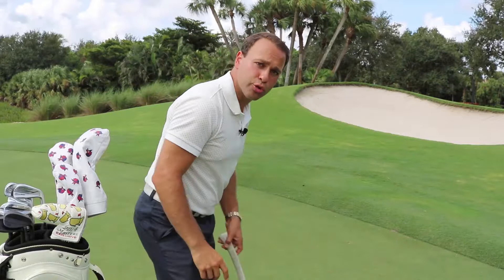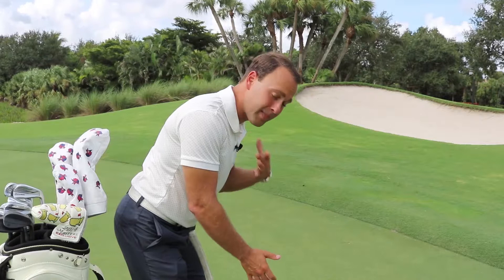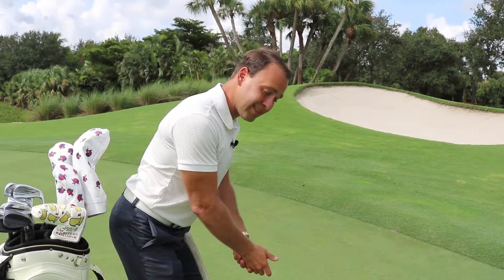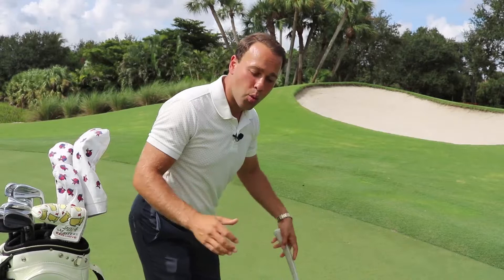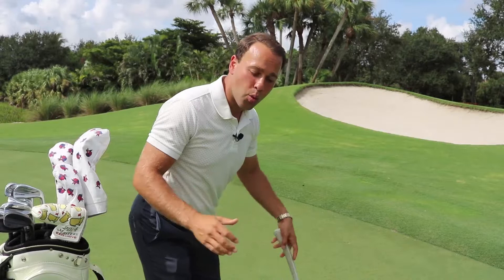How To Make Short Putts Automatic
Top PGA Tour Coach, Eric Kaplan, explains the secrets to perfect putting...